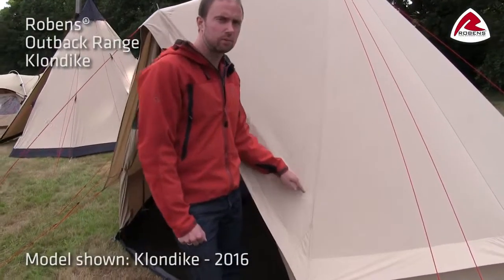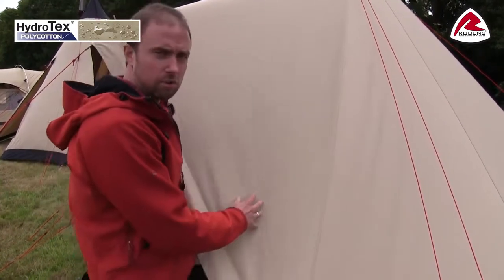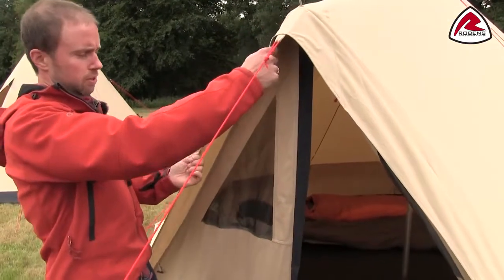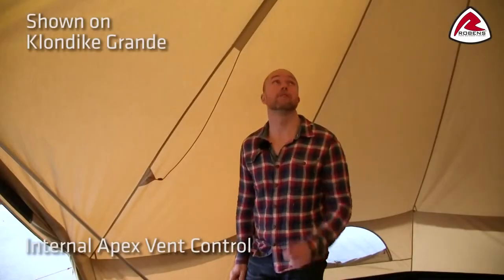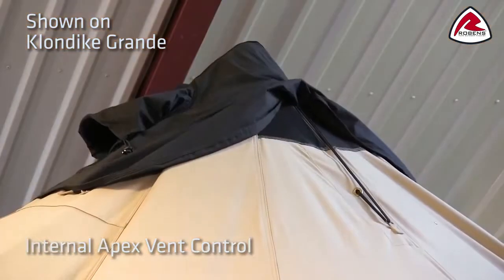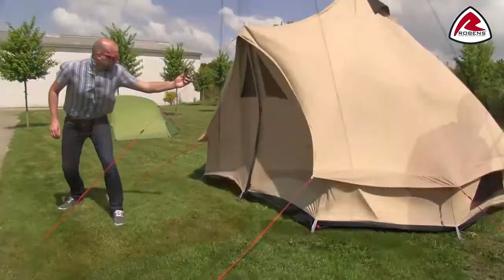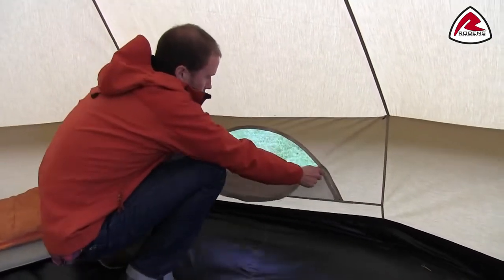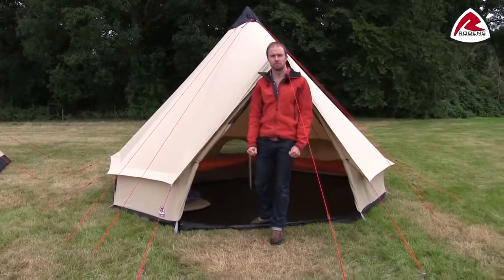Robens Klondike Tipi Tent 2019 Pure Outdoor Passion